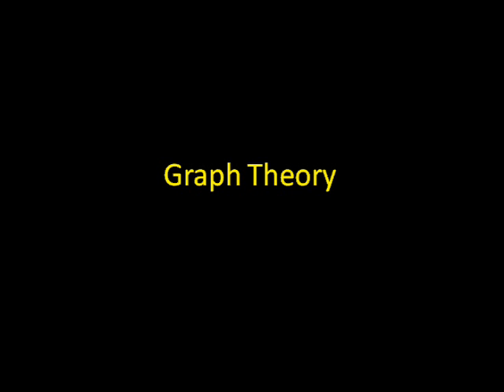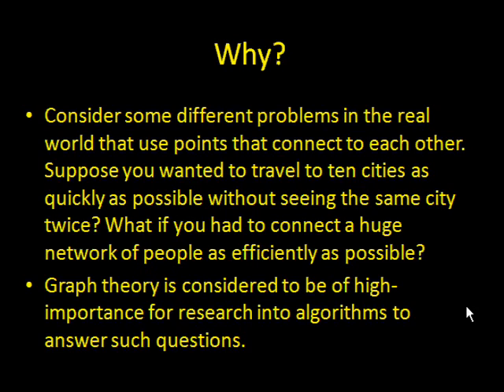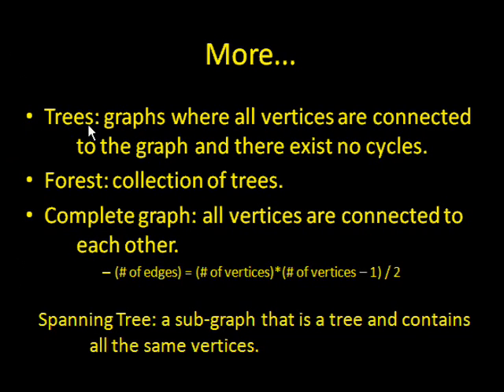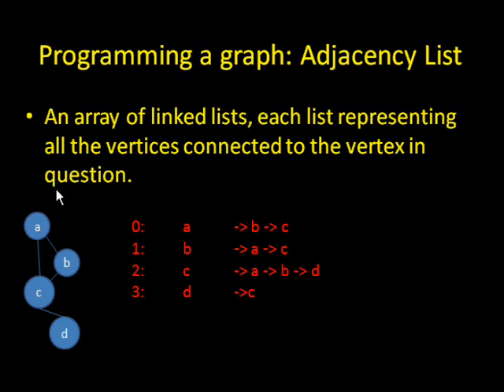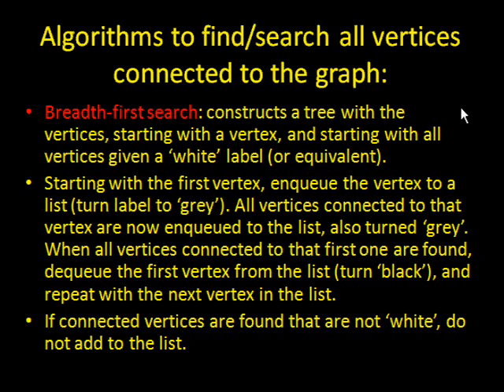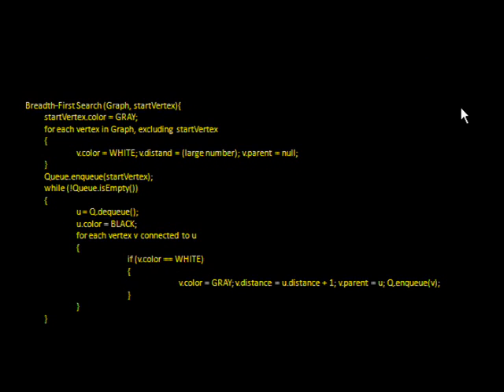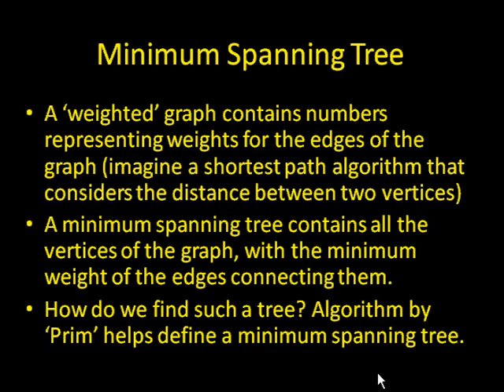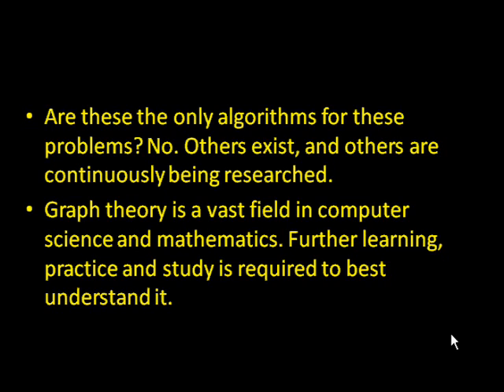Basic Graph Theory